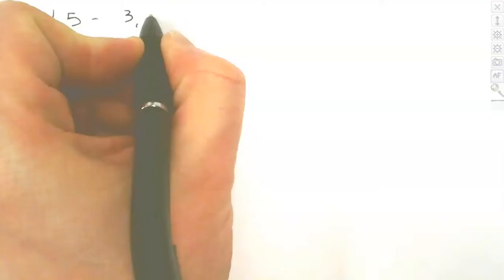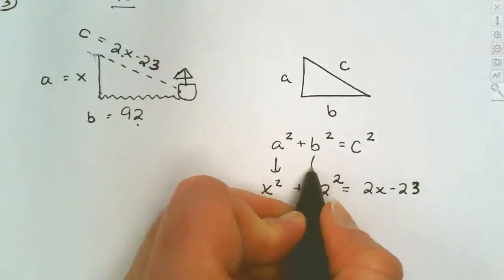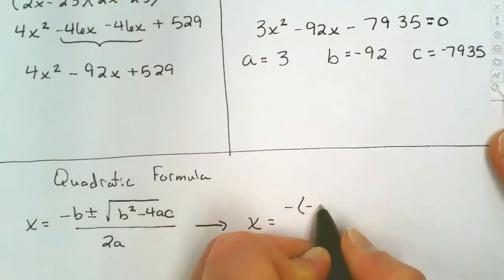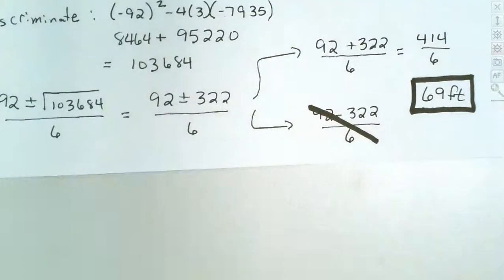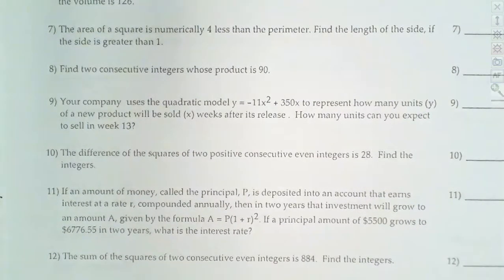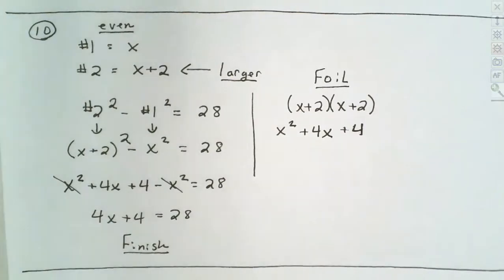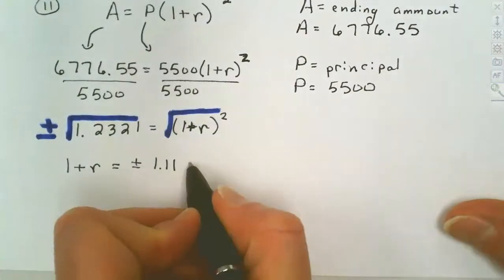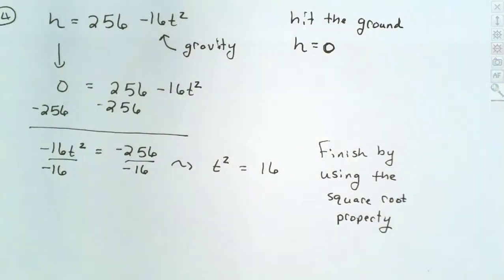Lecture Feb 24 Part 1